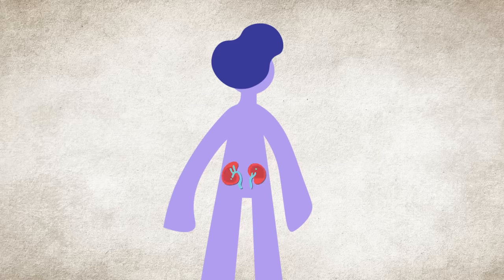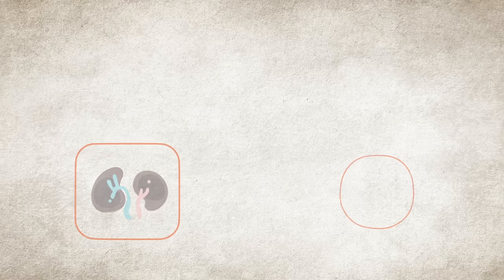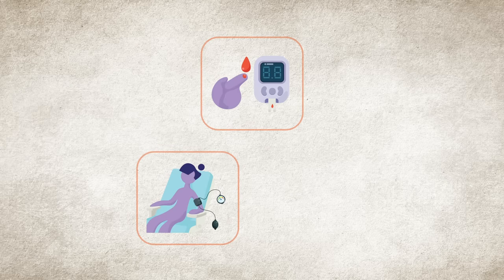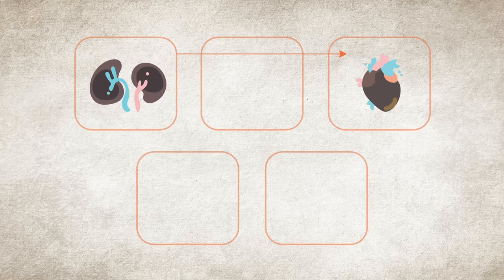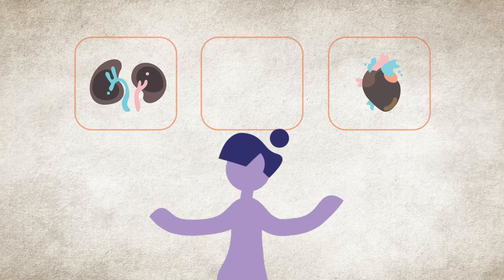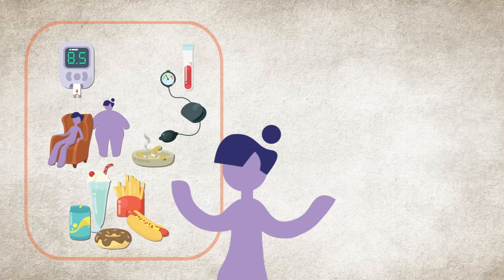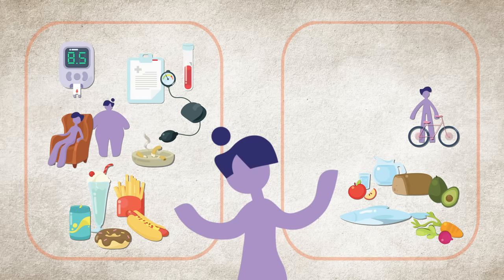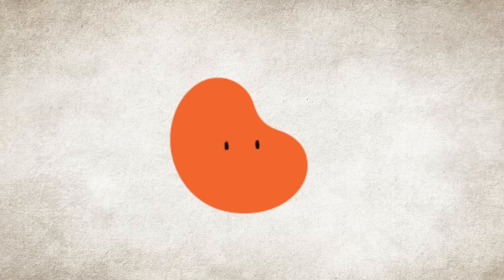How are CKD, CVD, and Diabetes Related? | The Kidney Disease, Heart Disease, and Diabetes Connection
Was this video helpful? Tell us Donate to support our mission today